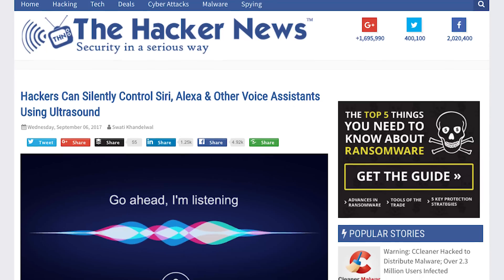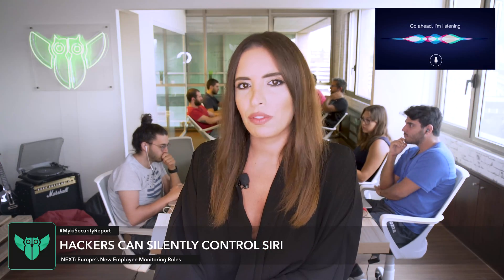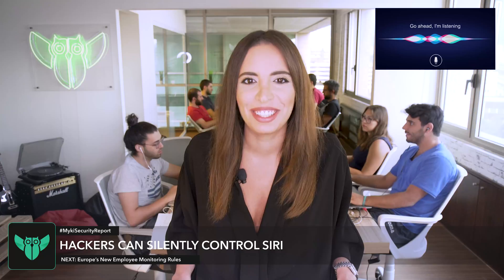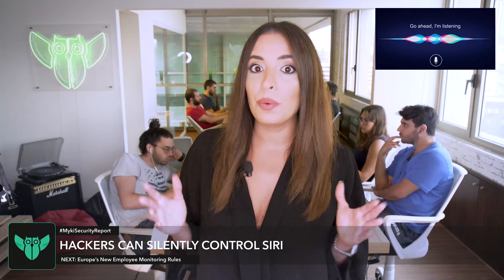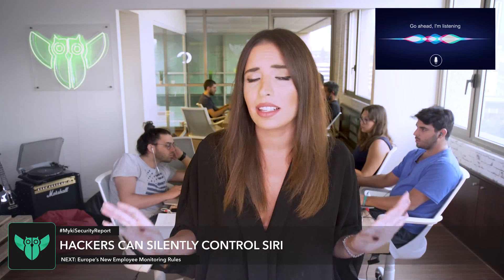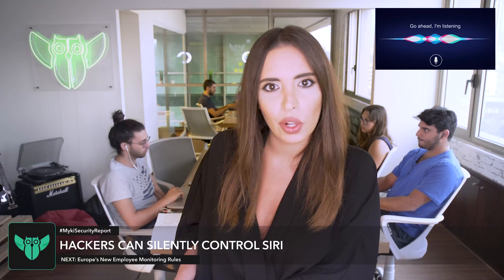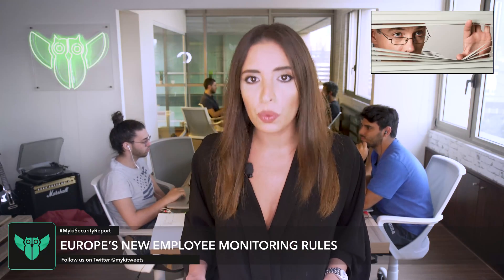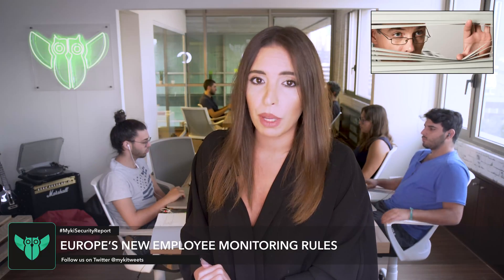Hackers Can Silently Control Siri | Myki Security Report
The Myki Password Manager & Authenticator:

- Stores all of your passwords and sensitive data in one secure place away from the cloud.
- Logs you into any account on any device with your fingerprint.
- Allows you to share access to your accounts without revealing the password.